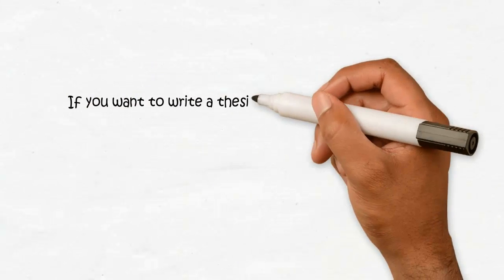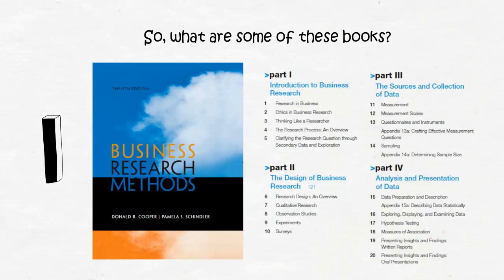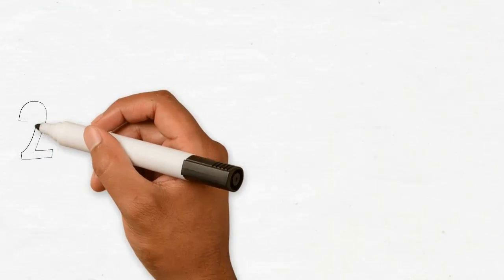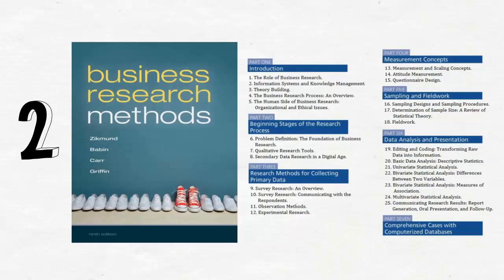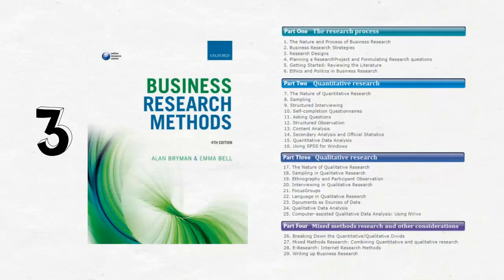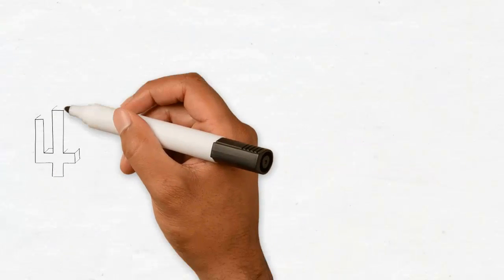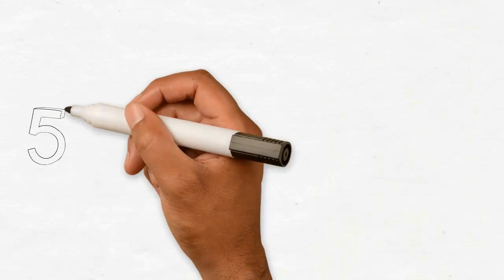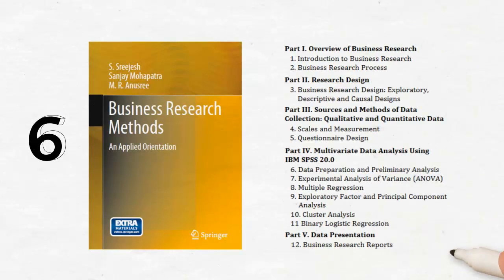The Best Books on Business Research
If you want to write a thesis or dissertation in the business field, you need to know and read some of the best books on Business Research Methods.